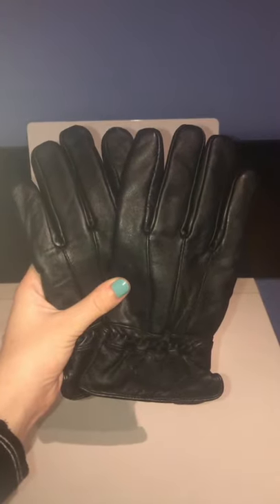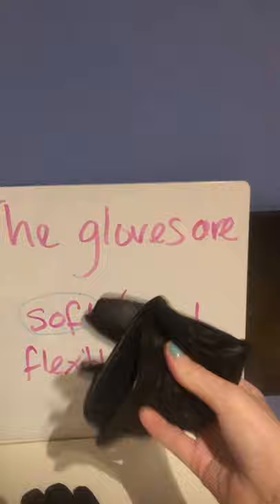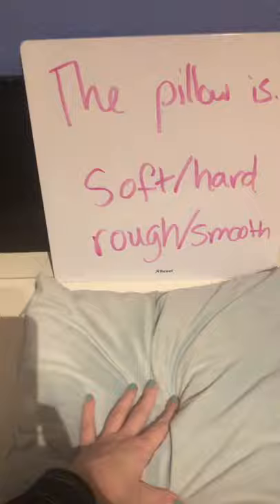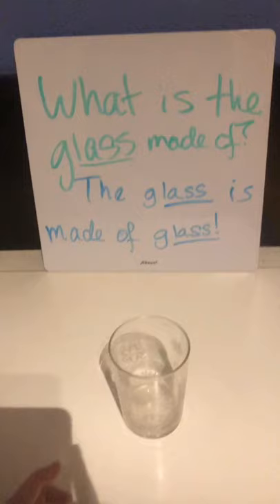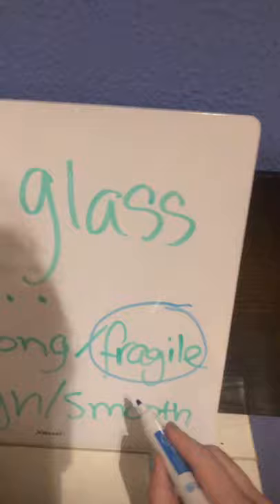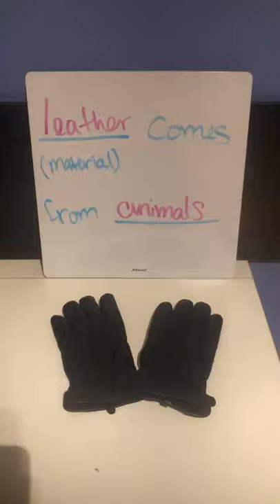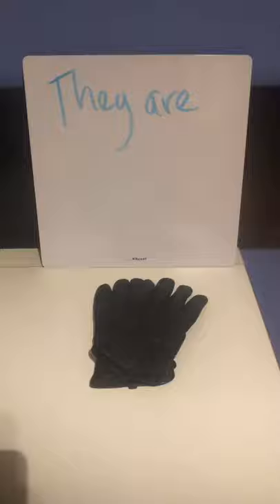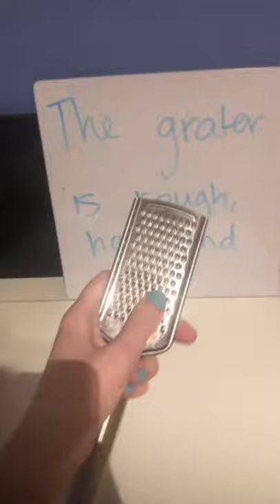Describing an object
I describe various objects, what they are, what they are made of, where that material comes from, and their properties.